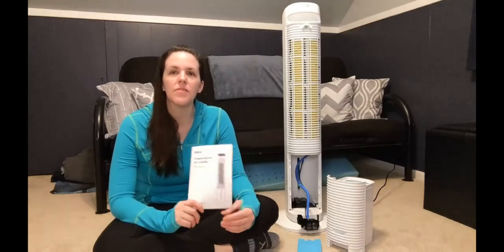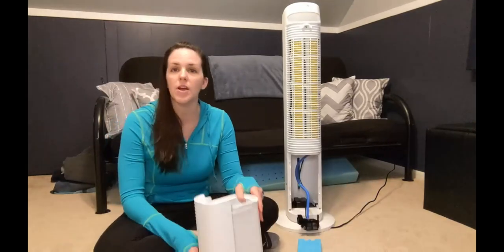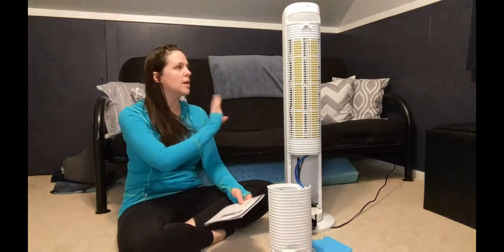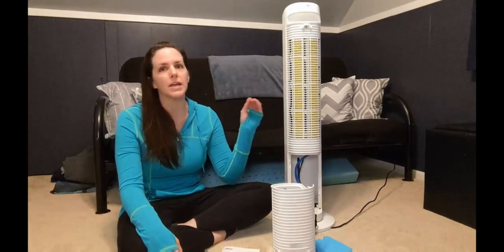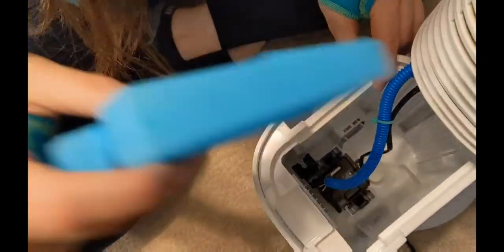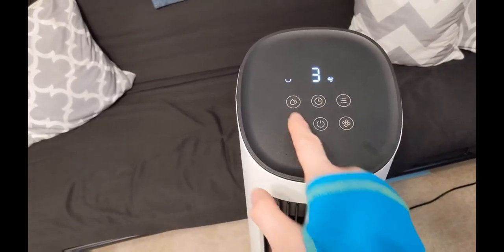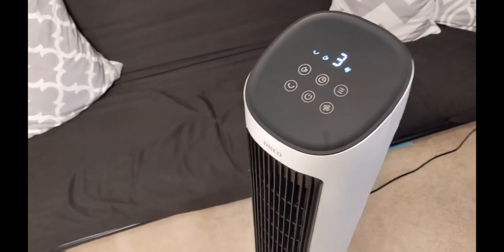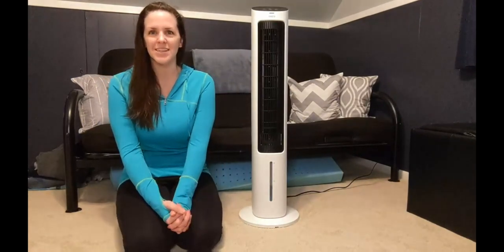Dreo DR-HEC001 40” Cooling Fan Review & User Manual | Best Seller Evaporative Air Cooler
Dreo Evaporative Air Cooler, 40” Cooling Fan with 80° Oscillating, Humidifying, Removable Water Tank, Remote Control, 3 Speeds, 7H Timer, Personal Swamp Cooler, ‎White Cream, Large, DR-HEC001-W2

Review of Kraftmax Dreo Evaporative Air Cooler DR-HEC001

Introduction
Hot summer, humid air and dozens of mosquitoes… If that was the only thing you wanted during summer, you weren’t alone. Not long ago, I found myself in the same situation where I tried finding a way to improve our comfort of the home and reduce the heat during summer. That is when I discovered the Kraftmax Dreo Evaporative Air Cooler DR-HEC001. This product was a major upgrade for my home and it helped me a lot in keeping my family safe and comfortable.